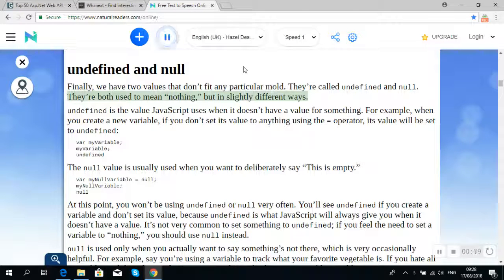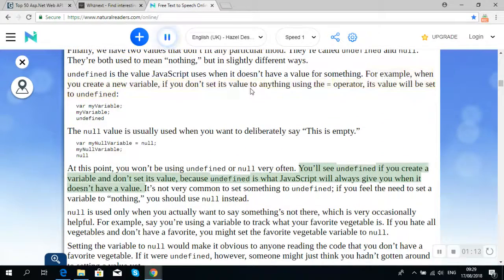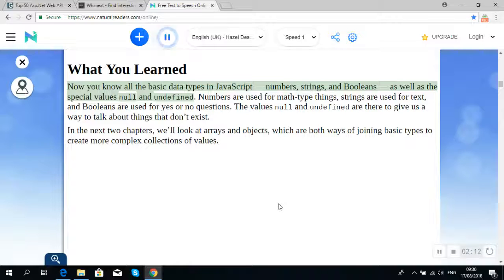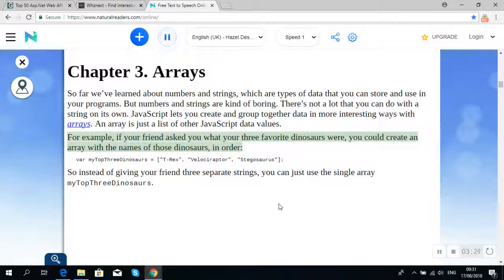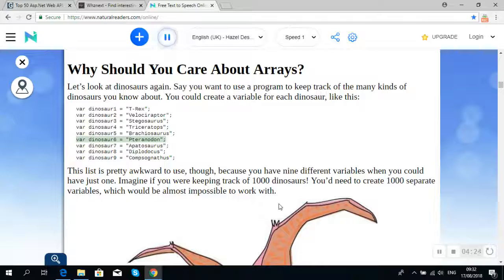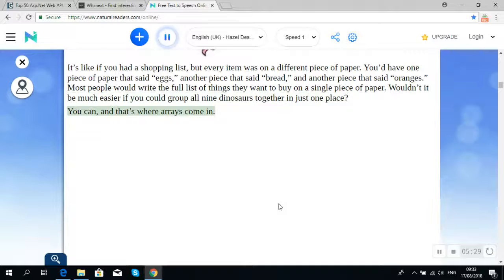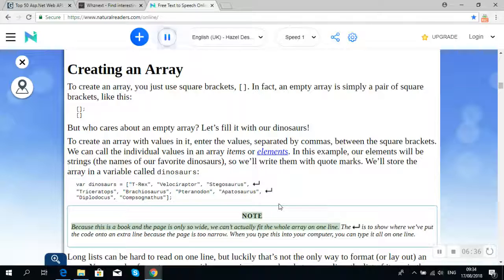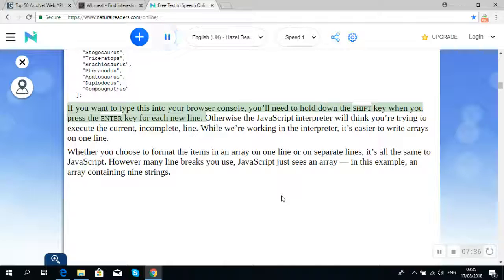JavaScript for kids - Fifth Reading